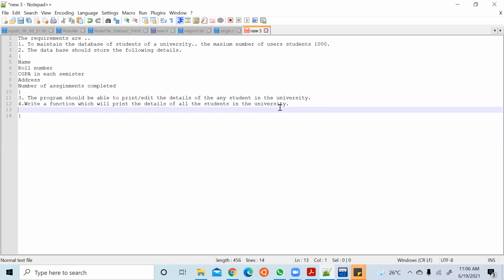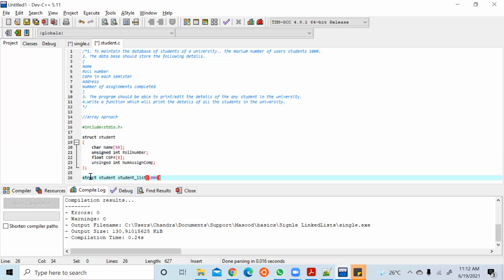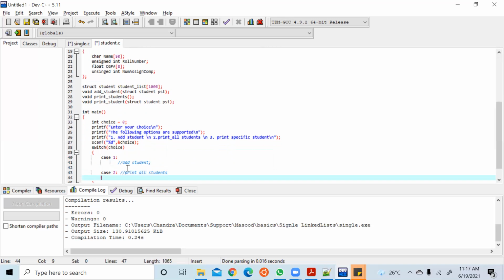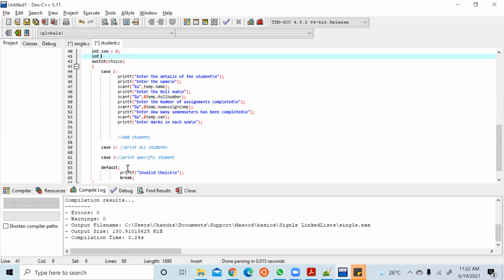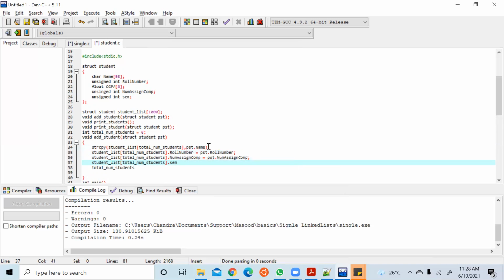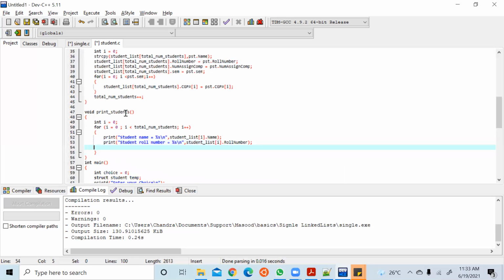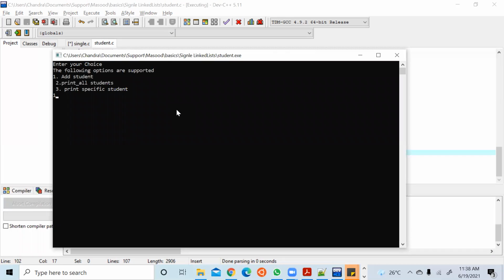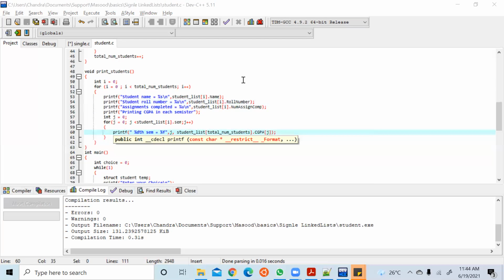Maintaining student details of university in array of structure in C !!! An Example!!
This videos gives insight about the maintenance of university students details in a array of structure using C !!!
The requirements are ..
1. To maintain the database of students of a university.. the maximum number of users students 1000.
2. The data base should store the following details.
Name
Roll number
CGPA in each semester
Address
Number of assignments completed
3. The program should be able to print/edit the details of the any student in the university.
4.Write a function which will print the details of all the students in the university.

1. Array approach
2. pointer which is called as linked list.
This video discusses about array approach...